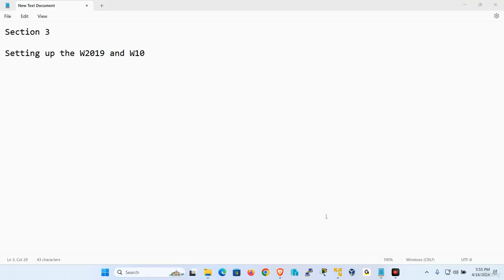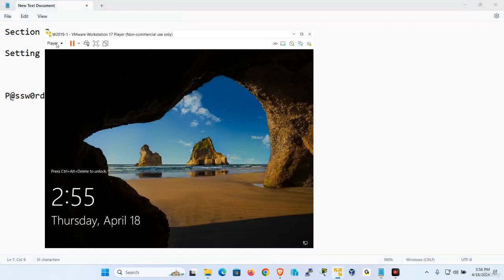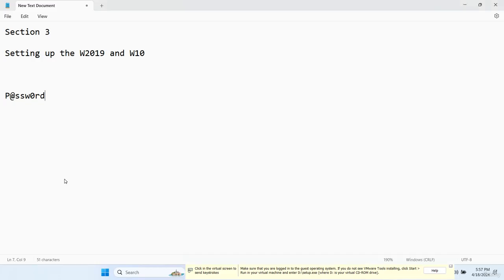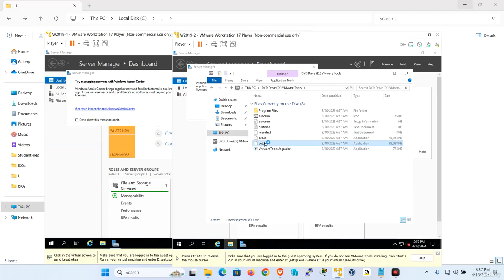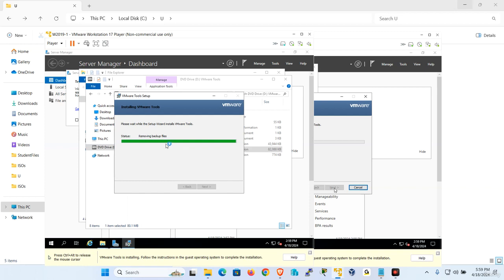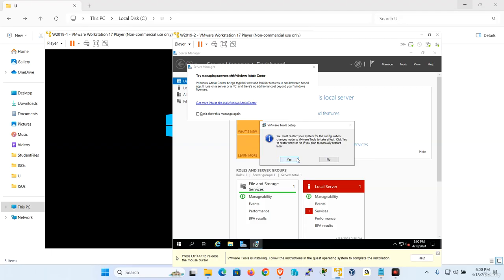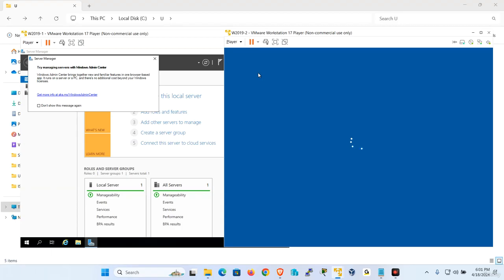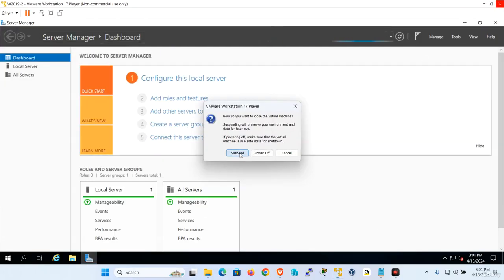23. Installing Windows Server 2019 Part2 | Mastering Windows Server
Installing Windows Server 2019 Part2 | Mastering Windows Server

**📌 Au programme :** Installing Windows Server 2019 Part2 | Mastering Windows Server